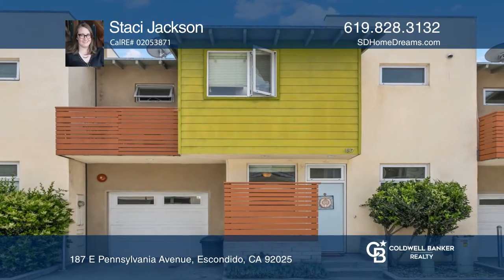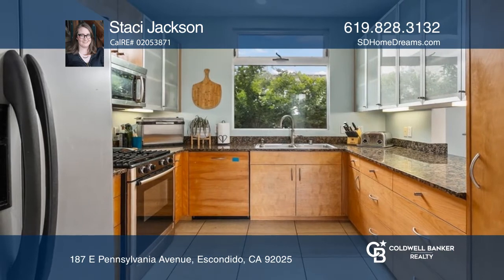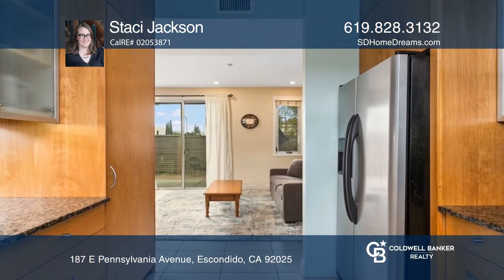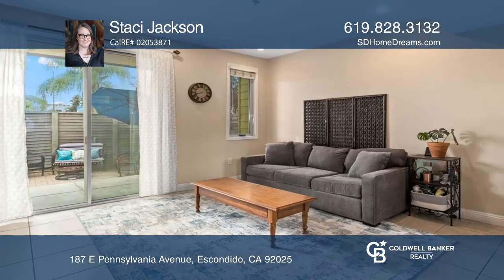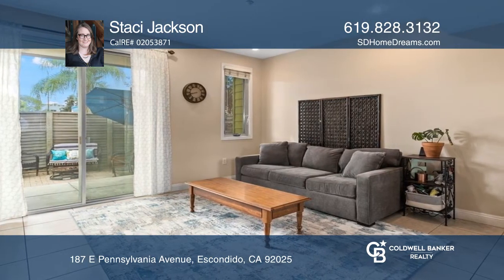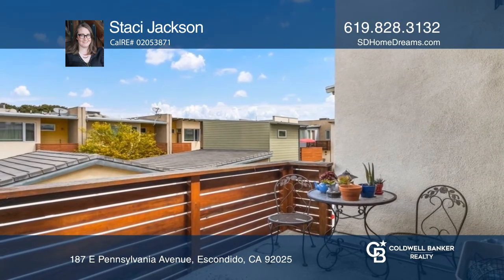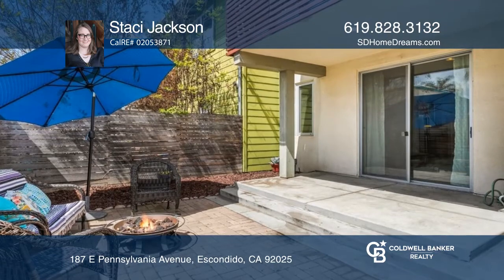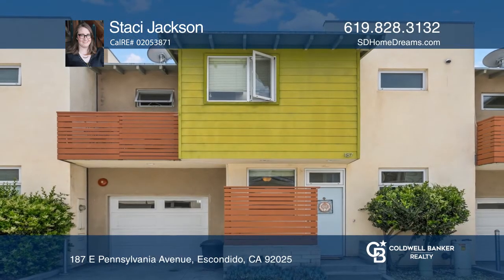187 E Pennsylvania Avenue Escondido, CA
187 E Pennsylvania Avenue, Escondido, CA

Don’t miss this beautiful and spacious contemporary townhome two blocks from the exciting Grand Avenue nightlife. Enter the home through the welcoming entryway into the cozy dining area. The European-chic kitchen, boasting Bosch appliances and tons of storage, is open to the bright living room with